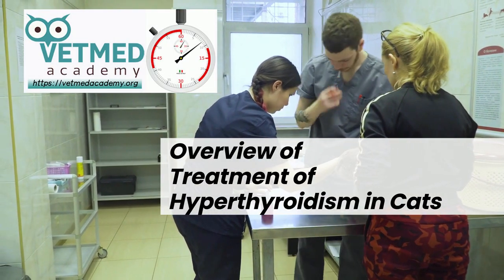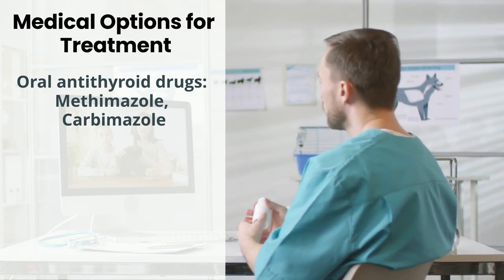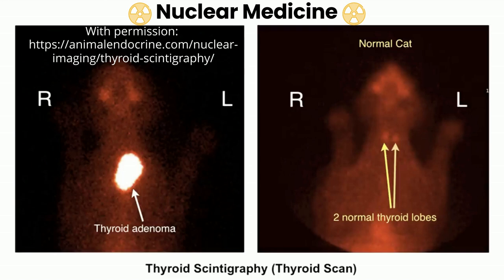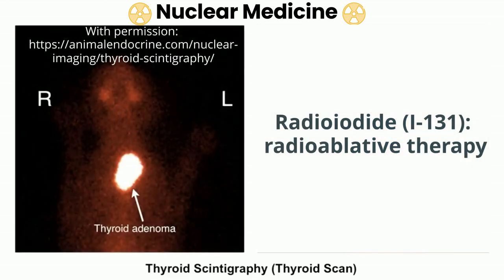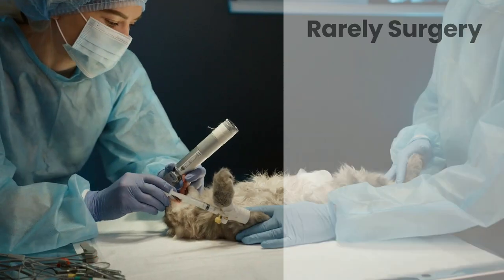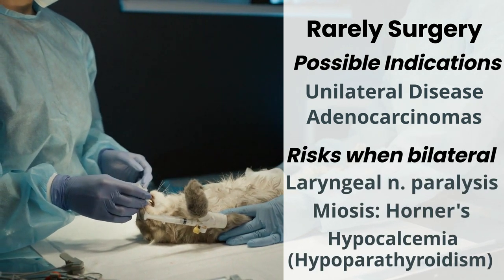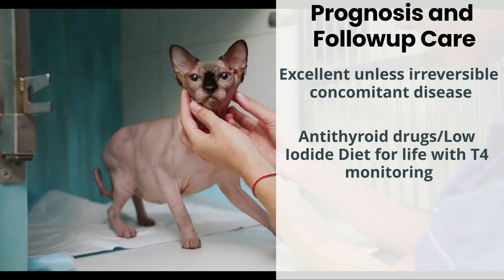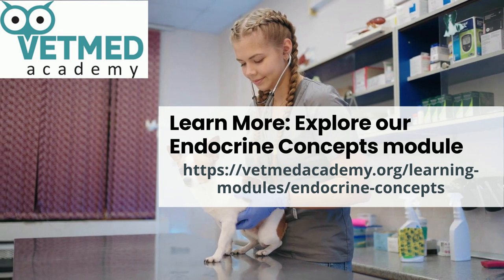Overview of the Treatment of Hyperthyroidism in Cats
A brief review of the treatment modalities for feline hyperthyroidism, including oral and transdermal antithyroid drugs, radioiodide, and thyroidectomy surgery.  Pros and cons of each therapy as well as the prognosis following treatment is discussed.
For additional videos on this topic and learning materials, please register with VetMedAcademy Specifically, more detail may be found in the Endocrine Concepts module A companion video briefly overviews the diagnosis of feline hyperthyroidism